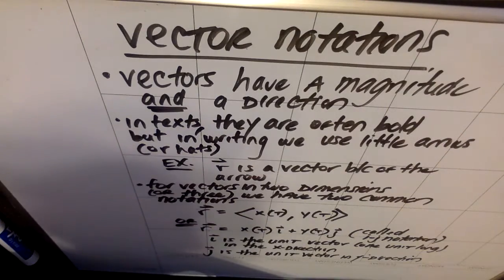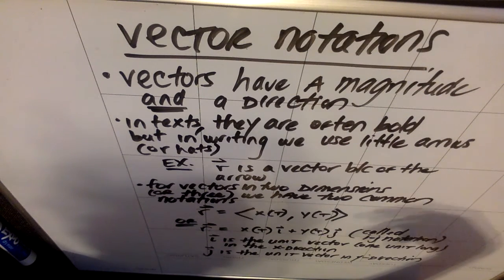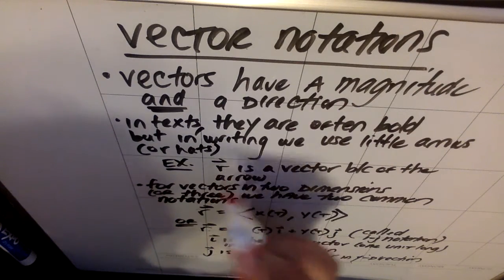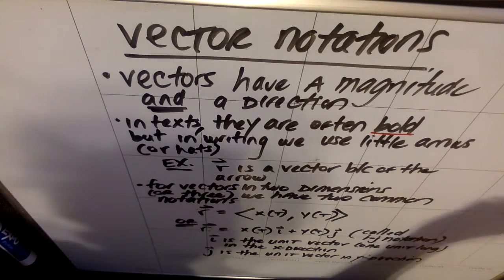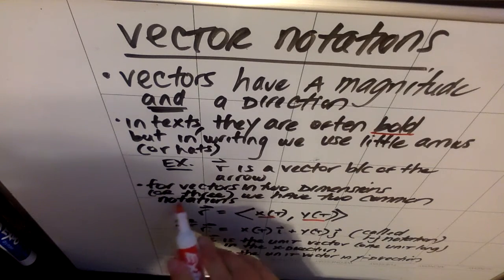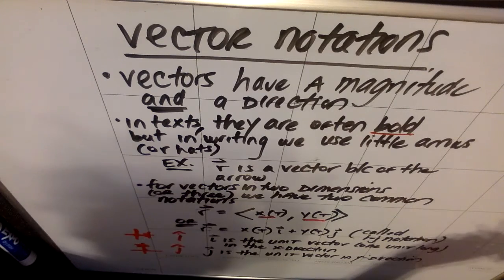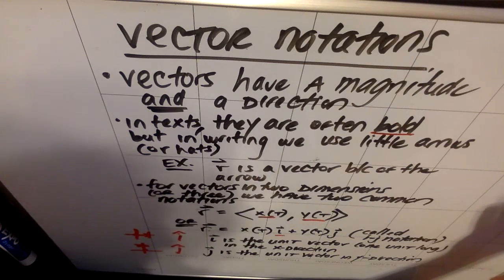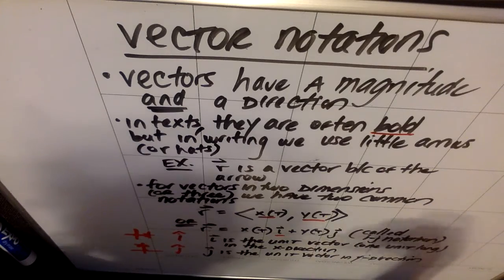APBC: Vector Notations (Review)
AP BC Calculus: (Unit 7)  Review of Vector Notations